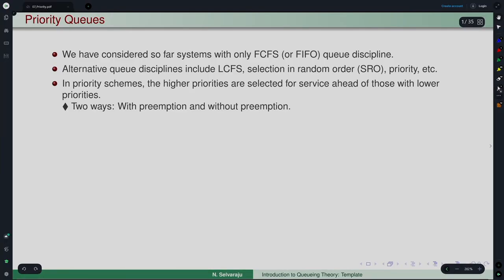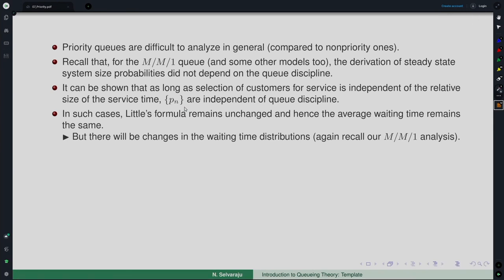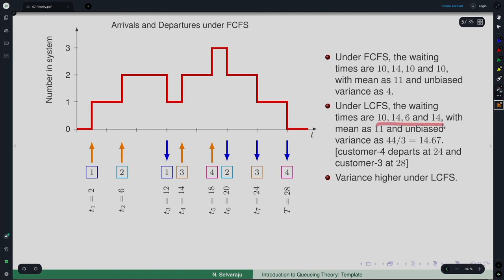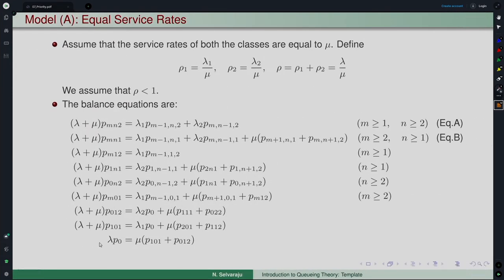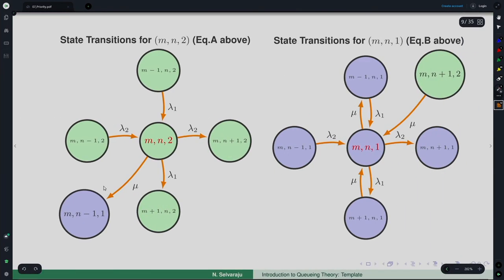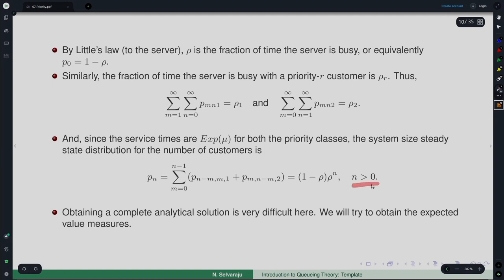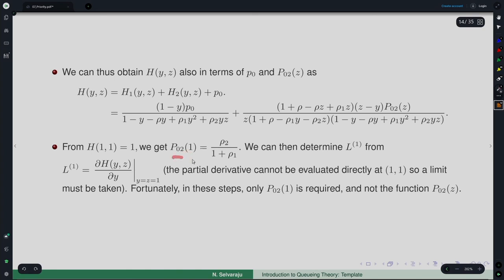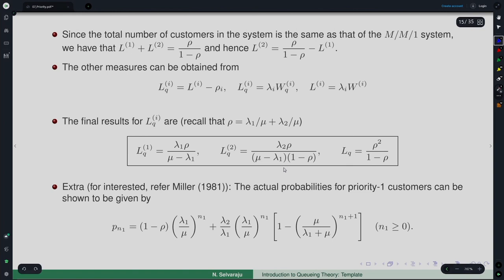Lec 24: Nonpreemptive Priority Queues